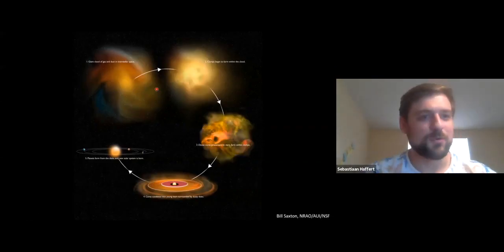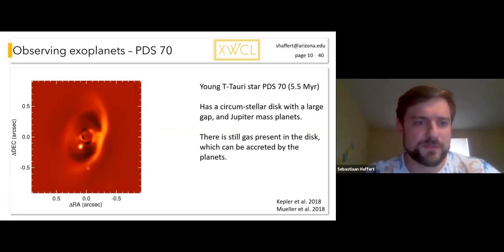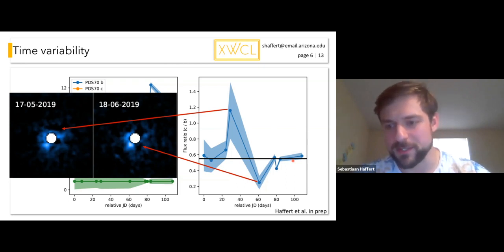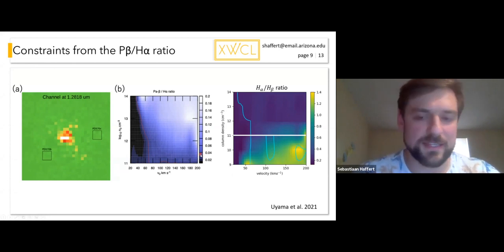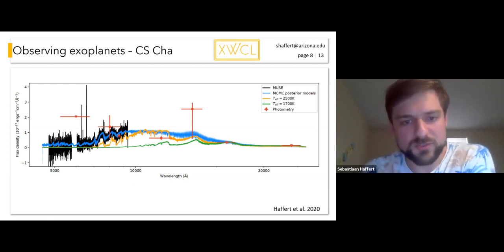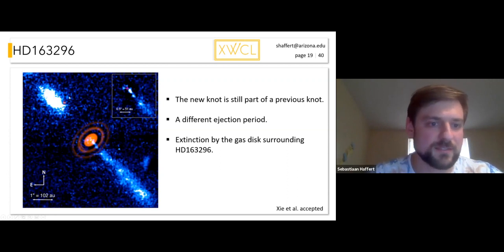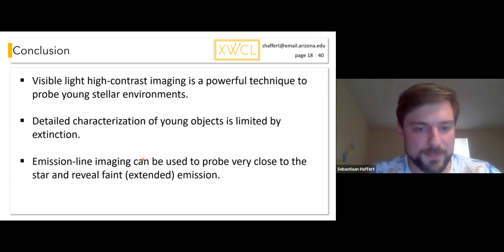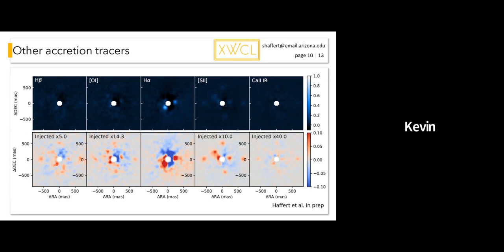Visible high-contrast imaging of young stellar systems - Sebastiaan Haffert (University of Arizona)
Origins Seminar presented on May 10, 2021.

Title: Visible high-contrast imaging of young stellar systems

Speaker: Sebastiaan Haffert, University of Arizona

Abstract: In the past decade multiple high-contrast imaging instruments have done surveys of stellar systems. Most of these observations have been targeting the (near) infrared wavelength range. Few observations have been done at optical wavelengths. The commissioning of the Laser Tomography Adaptive Optics (LTAO) system together with the integral-field spectrograph MUSE on the VLT enables novel observation of young stellar objects. In this talk I will give an overview of our recent results where we searched for accreting proto-planets in circum-stellar disks, characterized accreting sub-stellar companions and probe stellar outflows down to AU scales.